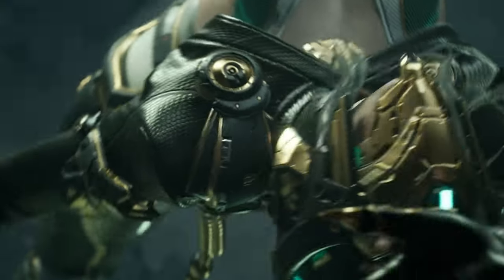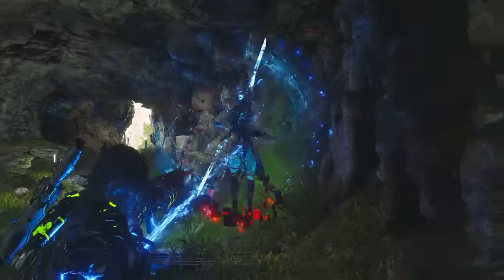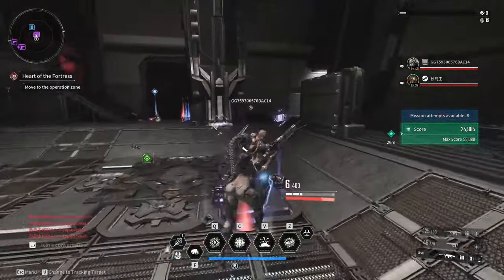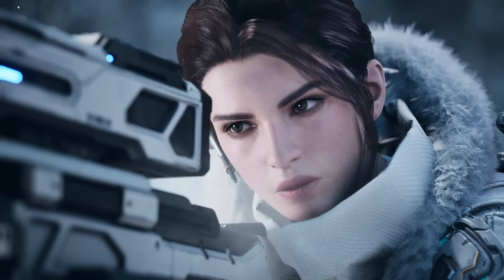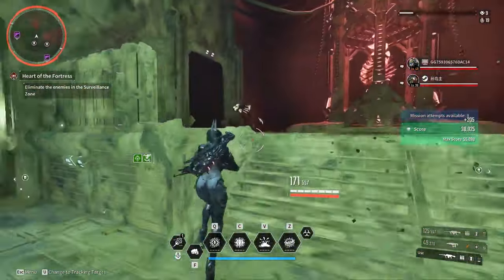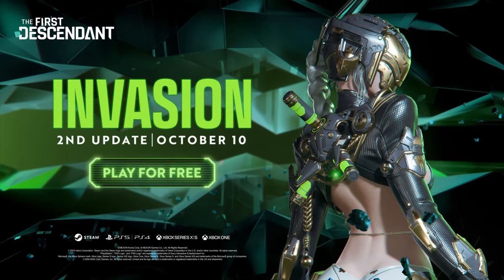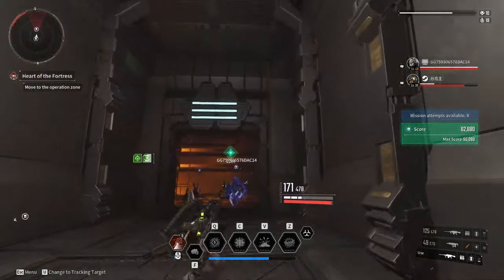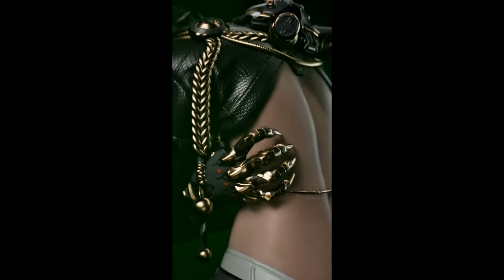The First Descendant Why It's Worth Your Time Now!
If you’ve been waiting to try The First Descendant, now is the perfect time to jump in! With the recent Patch 1.1.4, this sci-fi looter shooter has undergone major improvements that make it more fun, engaging, and rewarding. Whether you’re a veteran who stepped away or a new player curious about the game, The First Descendant is worth your time now more than ever. Nexon has listened to community feedback, delivering streamlined gameplay, improved drop rates, and exciting new content...